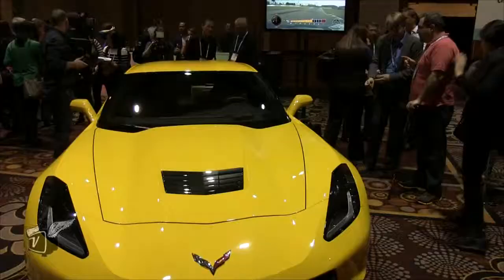Better Driving Through Metadata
Great racing athletes are able to visualize their every move giving them a mental picture for how they should perform. For the rest of us, Chevrolet may have the answer in the form of its Performance Data Recorder (PDR) in the 2015 Corvette Stingray, which is notable as it is the first telematics system to be included in a production car.